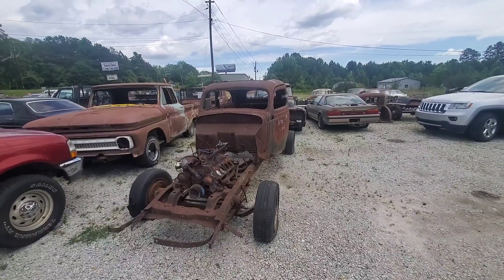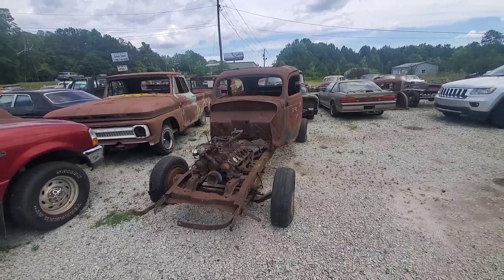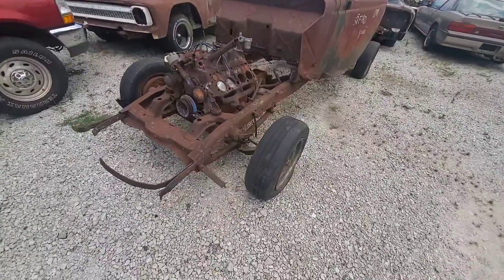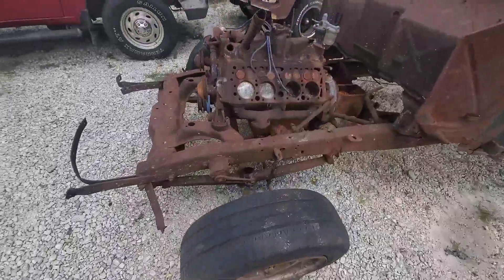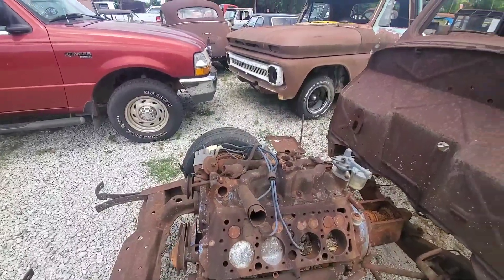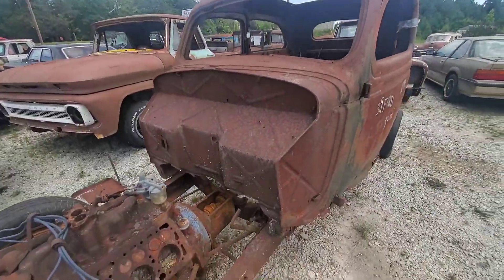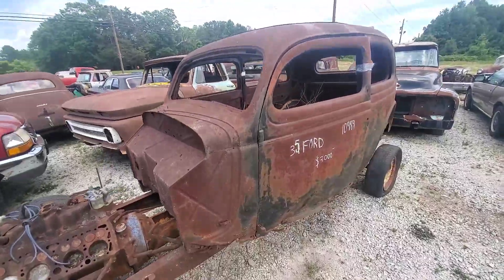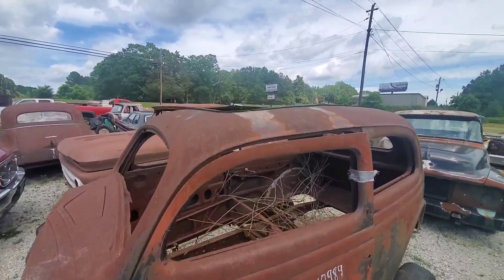1935 Ford Rat Rod Rag Top 3000.00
We specialize in Vintage vehicles, Project Vehicles, Running Vehicles and Parts!
There are only three of us but we get a lot done and have a lot of fun doing it!
We get into some crazy adventures!  Every day is a different Story!
We might just have the vehicle, part or crazy adventure you are looking to find!